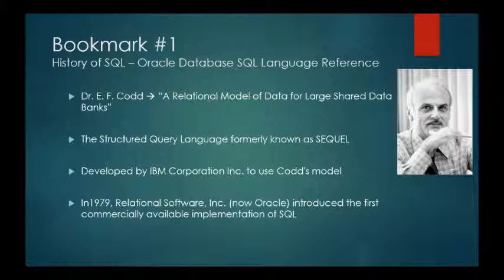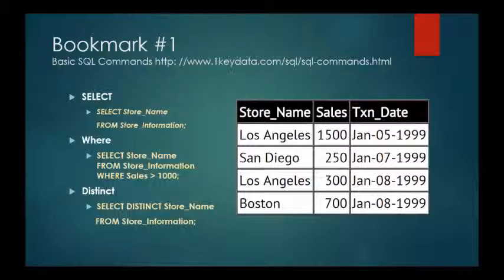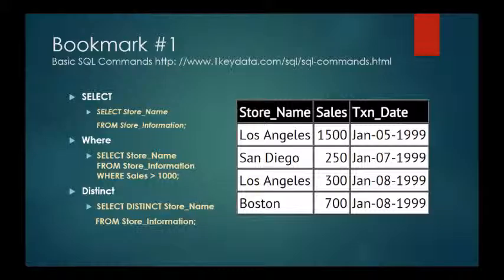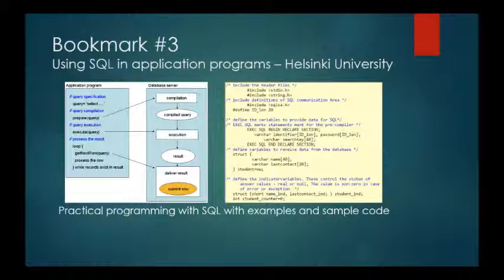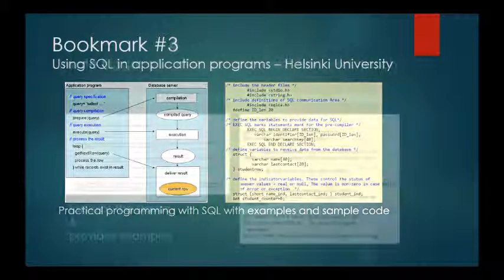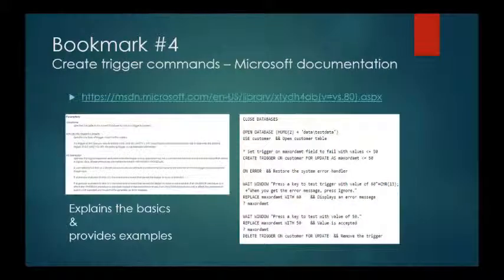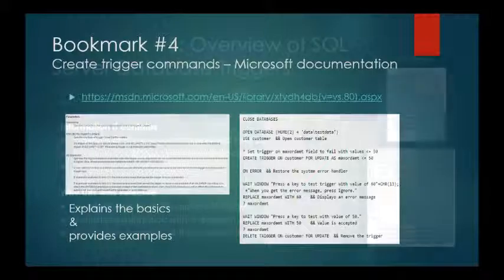CS4D2A Information Management Group Presentation AK AS CW LB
CS4D2A Information Management group presentation by Amy Kelly, Adam K Schmidt, Conor Whooley and Leonie Buckley

The topics of the presentation are trigger commands in SQL and
the use of SQL as a programming language.